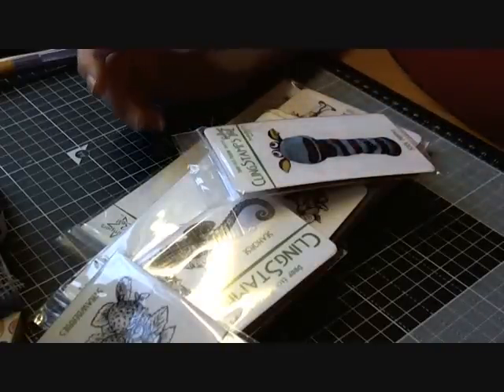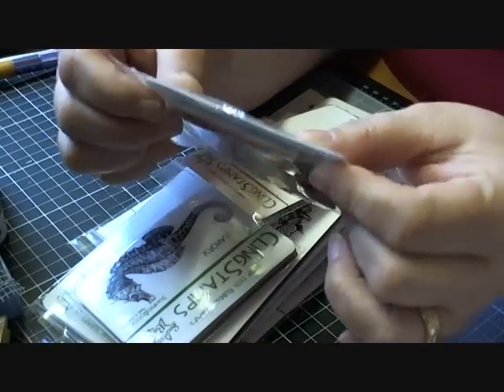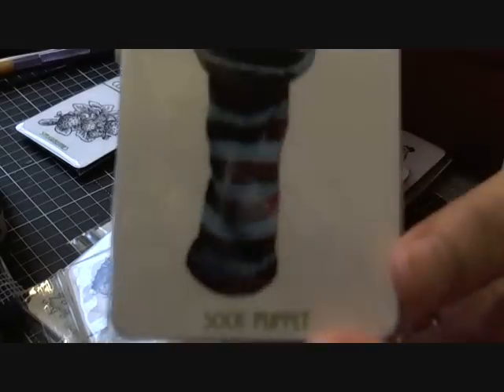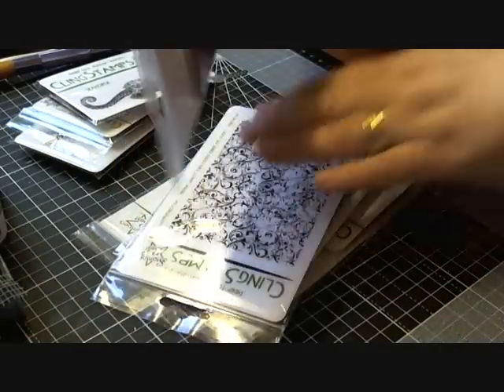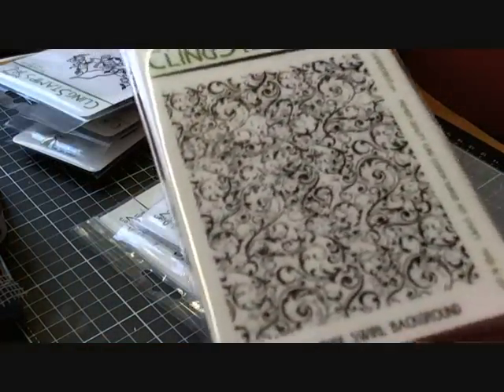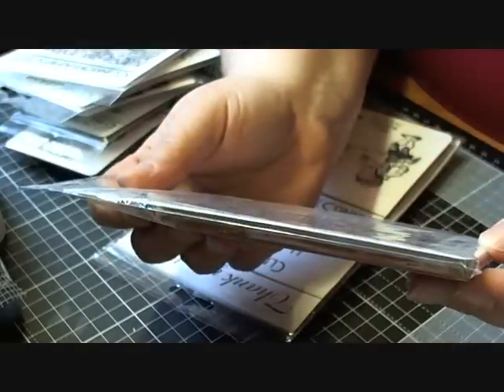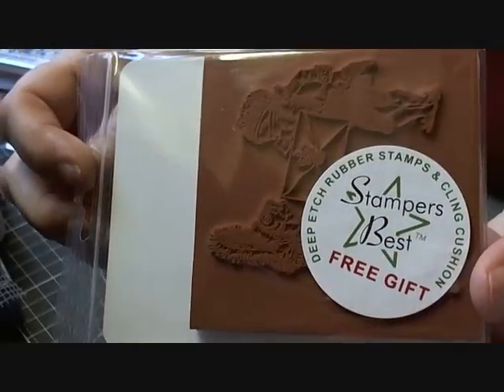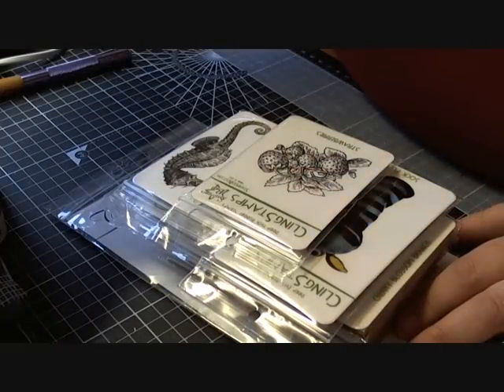Srampers Best Stamp Haul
Just a wee video sharing the stamps I recently bought from Stampers Best :-)